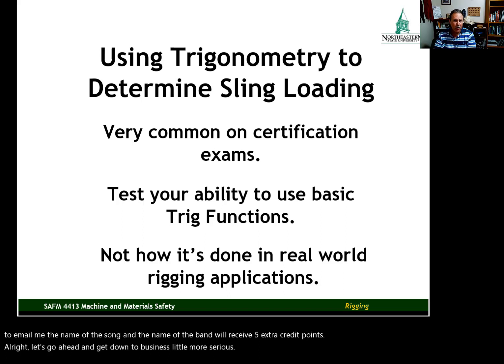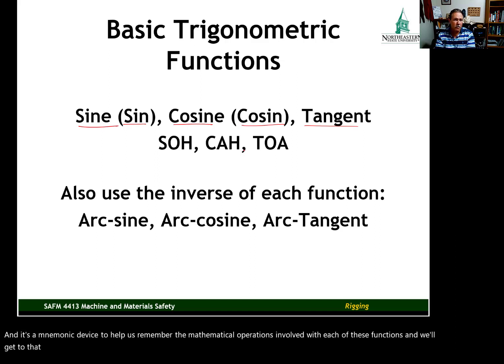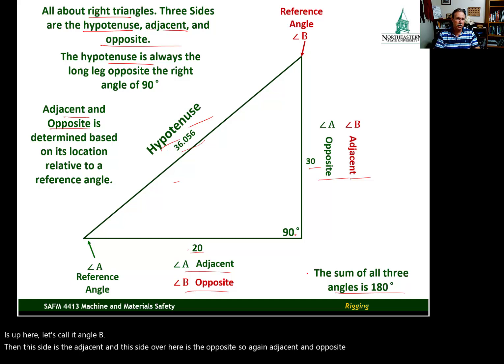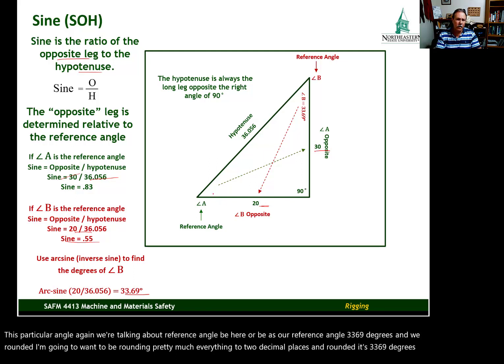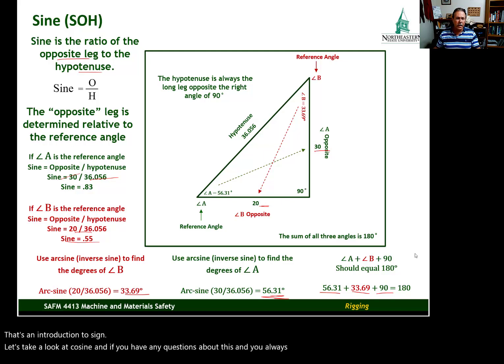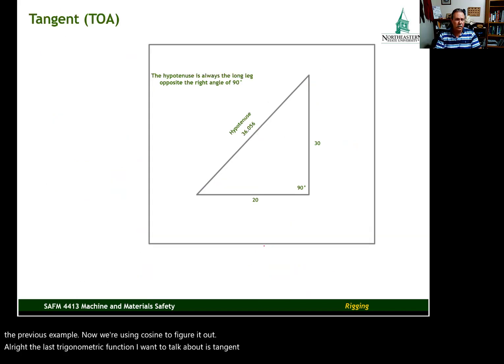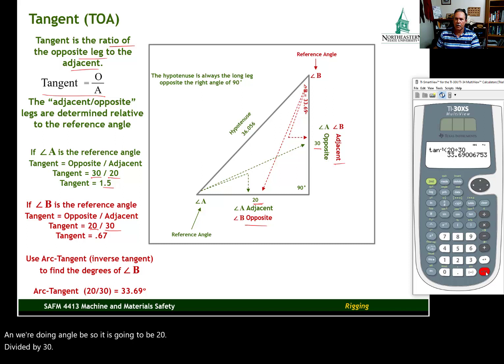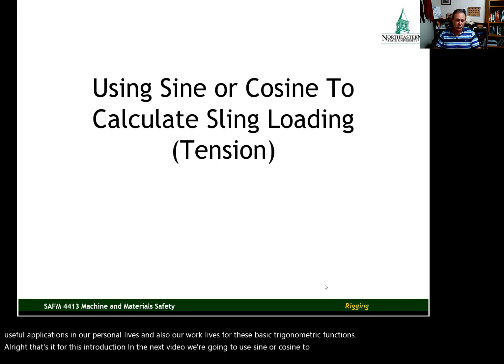Trigonometric Functions for Safety Professionals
Brief introduction to sine, cosine, and tangent.  Intended for safety professionals preparing for certification exams.  The presenter is Dr. Doug Martin.  Dr. Martin earned his Ph.D. from Oklahoma State University and is a CSP.  In addition Dr. Martin worked as a safety manager in the construction industry for 20 years.  For more information about the EHSM program at Northeastern you may contact Dr. Martin at . Northeastern State University's Environmental, Health, and Safety Management program has been recognized as a Qualified Academic Program by the Board of Certified Safety Professionals (BCSP).